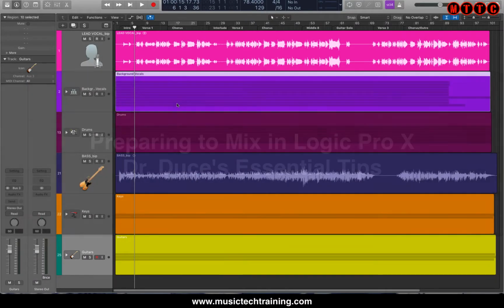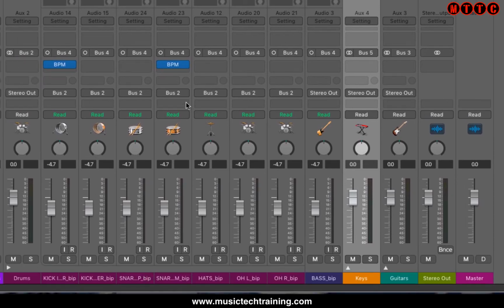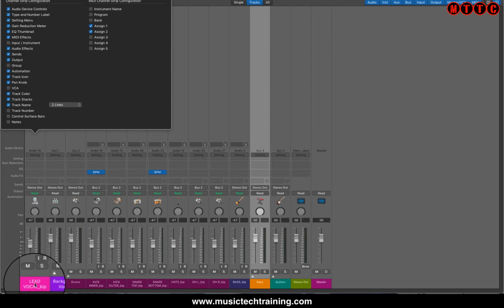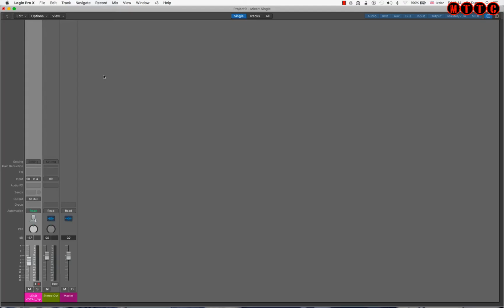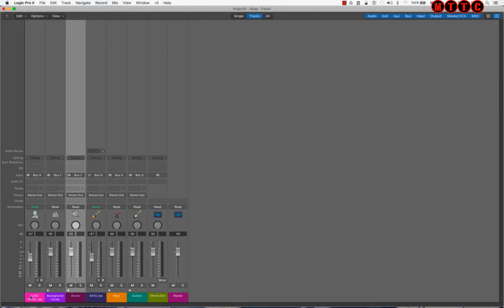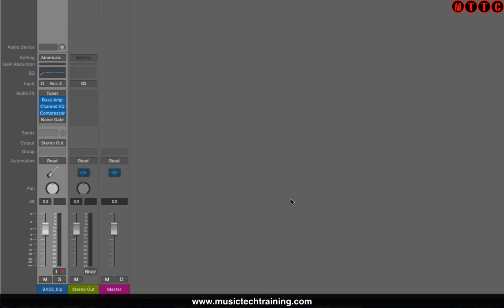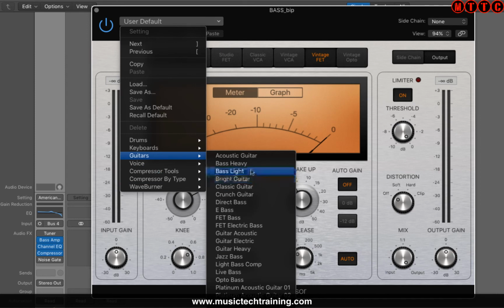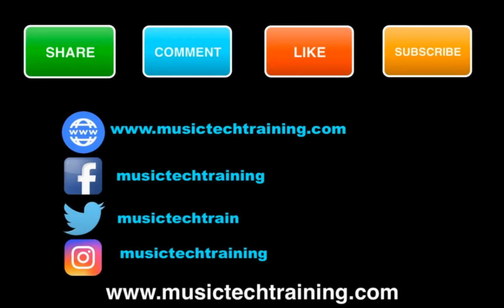Mastering Mixer Features and Channel Strip Functions: Logic Pro X Workflow Explained"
Welcome to our comprehensive guide on mastering Mixer features and Channel Strip functions in Logic Pro X! In this tutorial, we dive deep into the intricacies of Logic Pro X's Mixer and Channel Strip, unlocking their full potential to enhance your music production workflow.

Throughout this video, we'll explore the fundamental elements of Logic Pro X's Mixer, including its powerful routing capabilities, flexible signal processing options, and advanced automation features. From adjusting levels and applying effects to creating custom headphone mixes, you'll learn how to leverage the Mixer to achieve professional-grade sound in your projects.

Additionally, we'll unravel the secrets of Logic Pro X's Channel Strip, demystifying its array of audio processing tools, EQ settings, and dynamic processors. Whether you're sculpting the perfect vocal chain or fine-tuning the dynamics of your instruments, mastering the Channel Strip is essential for achieving polished and balanced mixes.

Join us as we provide step-by-step demonstrations, practical tips, and insider techniques to streamline your workflow and elevate your music production skills in Logic Pro X. By the end of this video, you'll have the knowledge and confidence to harness the full potential of Mixer features and Channel Strip functions in your creative endeavorus. Don't miss out on optimizing your Logic Pro X workflow – watch now and take your productions to the next level!